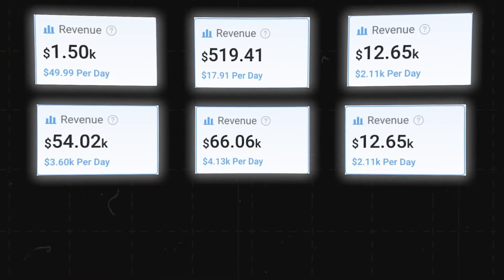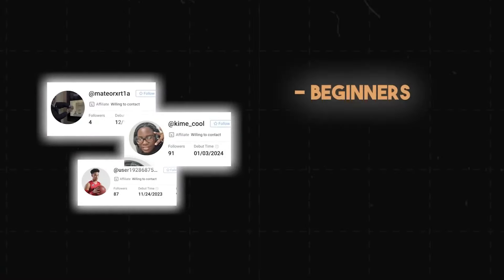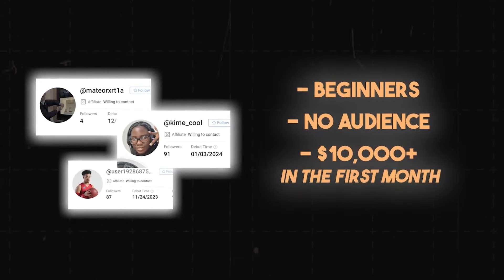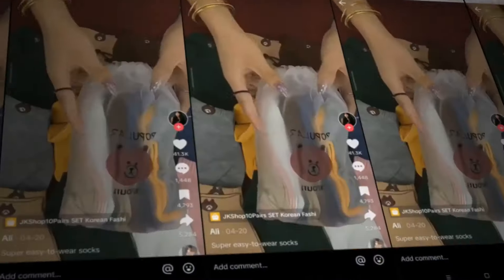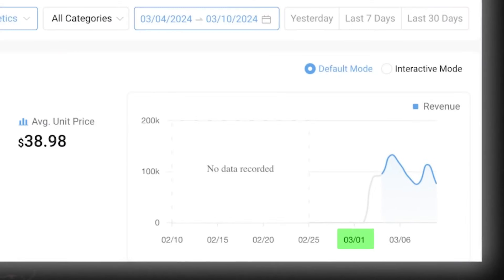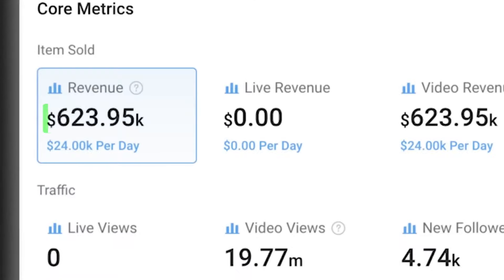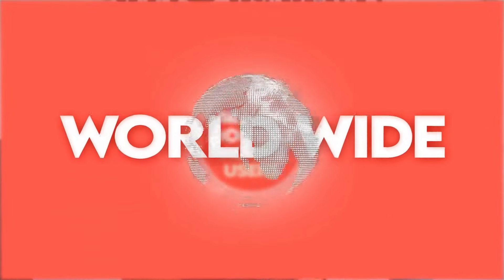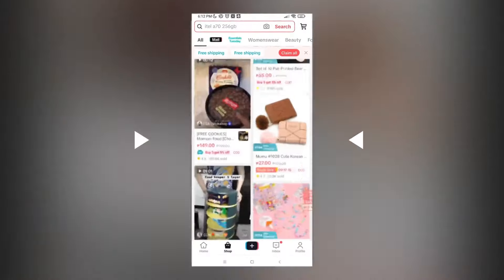How to Earn $200/DAY with TikTok Shop Affiliate Program - EASY PROFITS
Ready to make easy profits with TikTok Shop Affiliate Program? In this video, we'll show you how to earn $200/day through this creative program.

Discover how to make money online effortlessly with the TikTok Shop Affiliate Program! In this video, we’ll dive into the step-by-step process of leveraging TikTok’s growing platform to earn easy profits. Whether you’re a beginner or an experienced marketer, this guide will help you understand how to promote products, engage your audience, and maximize your earnings through affiliate marketing.

Learn about the best strategies to choose the right products, create compelling content, and utilize TikTok’s features to boost your affiliate sales. Don’t miss out on the opportunity to tap into one of the fastest-growing social media platforms and start your journey towards financial freedom today!